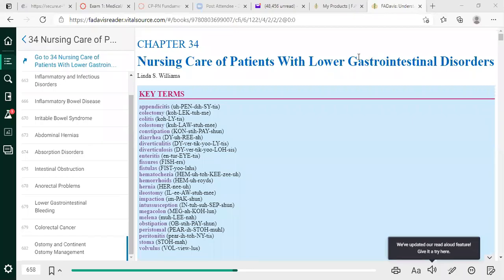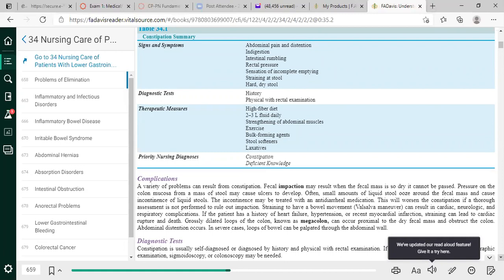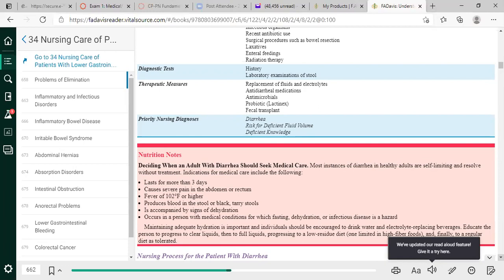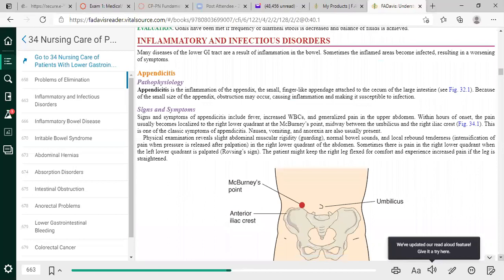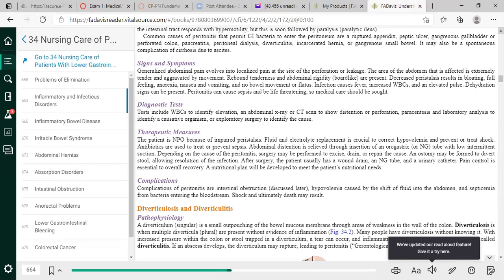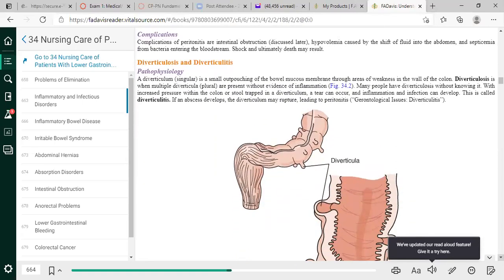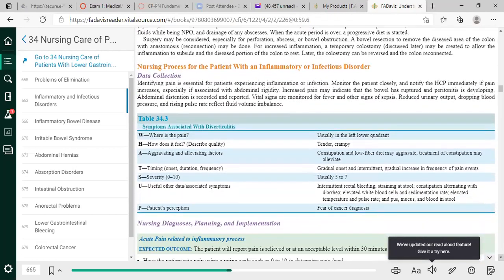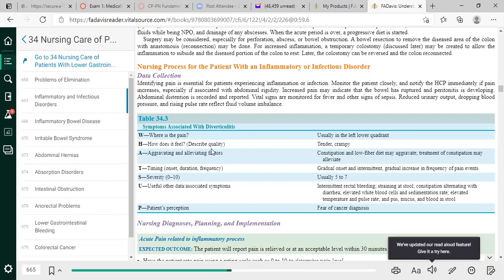LPN Nursing Care of Patients with Lower Gastrointestinal Disorders 1/2